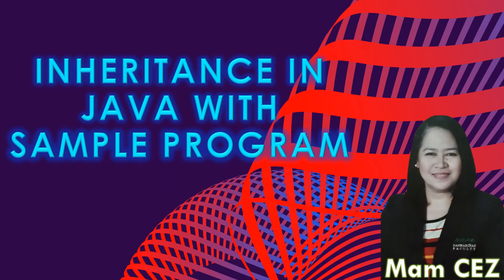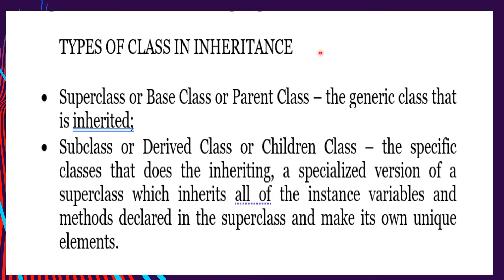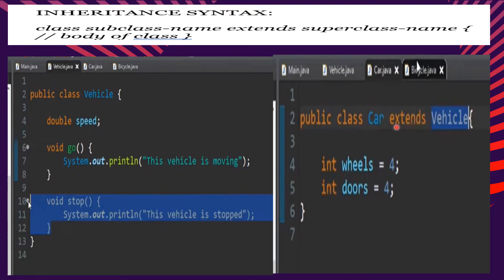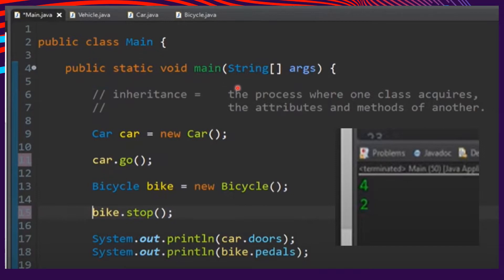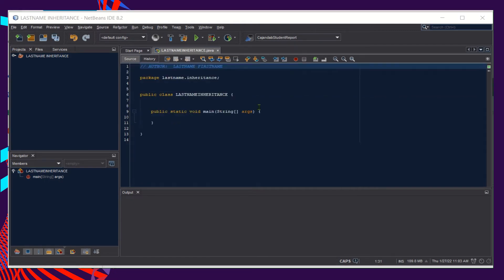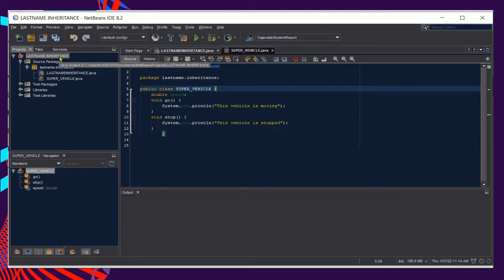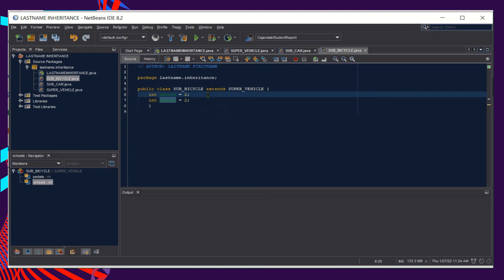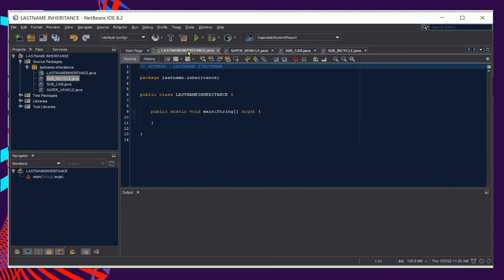WHAT IS INHERITANCE?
This video lecture talks about THE MEANING OF INHERITANCE in Java with sample program.